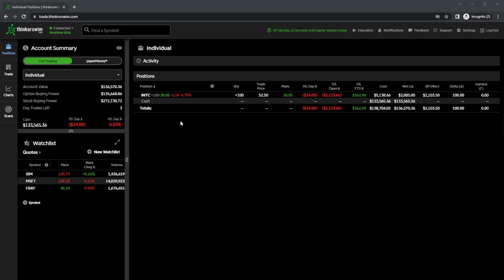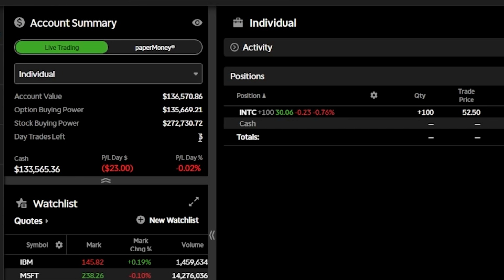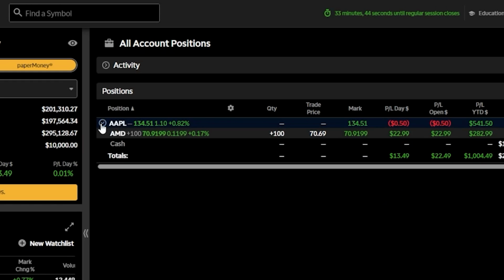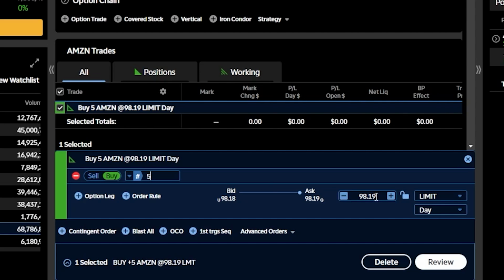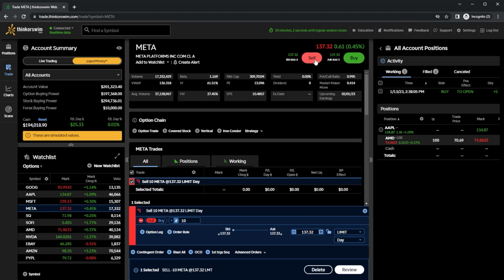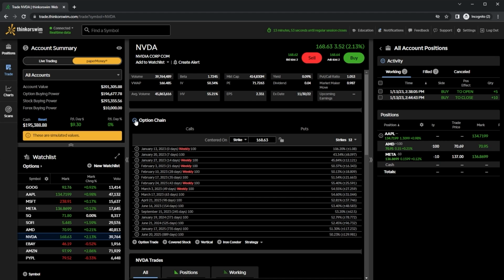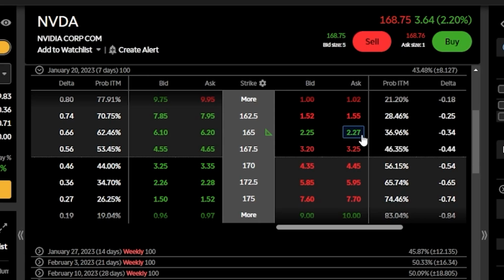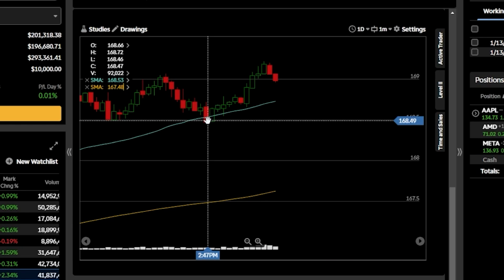ThinkorSwim Website Tutorial for Beginners | TOS Web Tutorial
Today we’ll be doing a full tutorial of the thinkorswim web platform. Everything from how to buy and sell stock, trade options, and how to customize their charts.

If you already have a td, or soon to be a schwab account, you’ll already have access to both thinkorswim and thinkorswim web. To get to it you’ll need to pull up the website “trade.thinkorswim.com.” You’ll then login using the same userid and password you normally use.

The thinkorswim web app is far simpler than the desktop site, but it's still packed with a bunch of great tools. In there you'll be able to trade stock, options, futures, and forex.

Timestamps
0:00 Intro
0:27 How to access thinkorswim web
1:01 Basic navigation
2:18 Change color scheme (dark/light)
2:36 Change order defaults
3:16 Sidepanel explained
3:35 Flip to PaperMoney
4:11 Account balances explained
5:47 Create / edit watchlist
7:35 Positions page
11:12 Trade page
11:59 How to buy stock
16:10 How to short stock
17:46 Cancel / edit working order
18:57 How to close position
20:00 Option chain explained
22:58 How to buy call option
24:12 How to buy put option
25:17 Charts explained
25:37 Adjust timeframe
26:36 Add studies
28:38 Outro